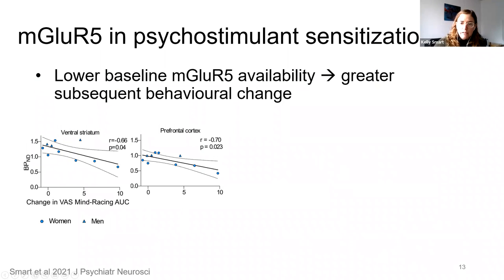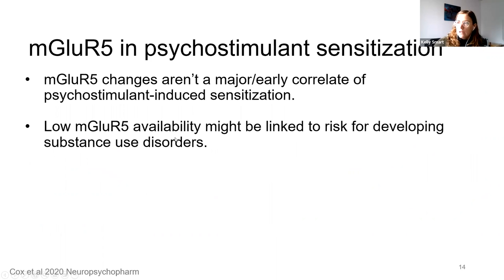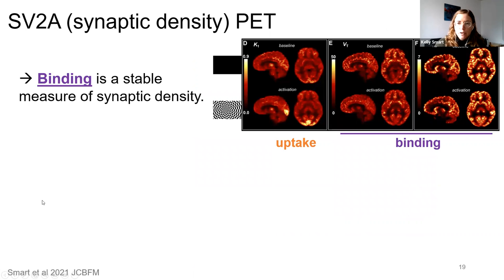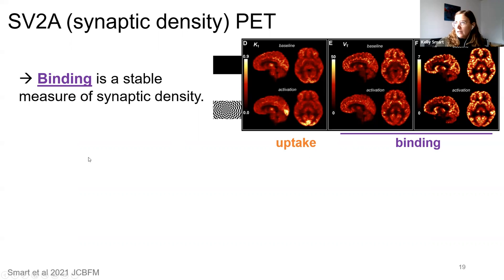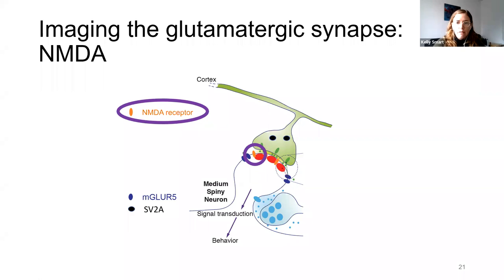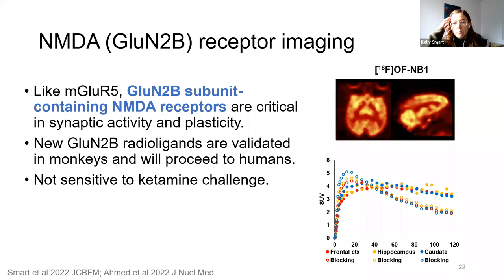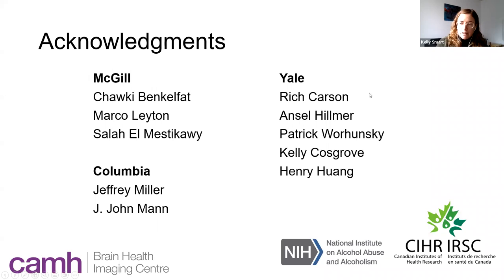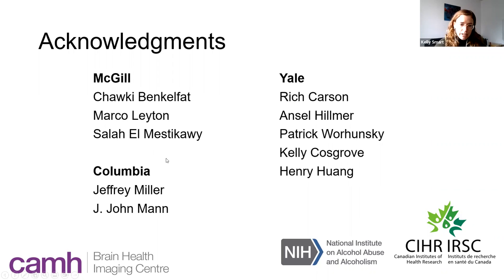KCNI Speaker Series: Dr. Kelly Smart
The Krembil Centre for Neuroinformatics is excited to host Dr. Kelly Smart for this month’s Speaker Series, to discuss Molecular imaging of synaptic processes in human brain function.

Dr. Kelly Smart is an Independent Scientist at the CAMH Brain Health Imaging Centre and an Assistant Professor in the Department of Psychiatry, University of Toronto. Dr. Smart completed an MSc in Pharmacology at the University of Toronto and a PhD in Neuroscience at McGill University. She then conducted postdoctoral research on PET imaging applications in psychiatry at the Yale School of Medicine. At CAMH, Dr. Smart's research uses molecular imaging of synaptic markers and neurotransmission together with MRI, behaviour, and drug probes to understand the mechanisms of disease-, drug- and treatment-related changes in brain function. She also works as core faculty within the BHIC imaging methodology team to develop and validate analysis methods for new PET radiotracers.